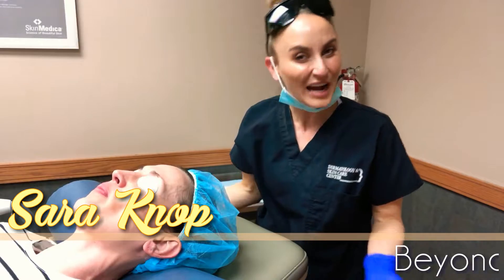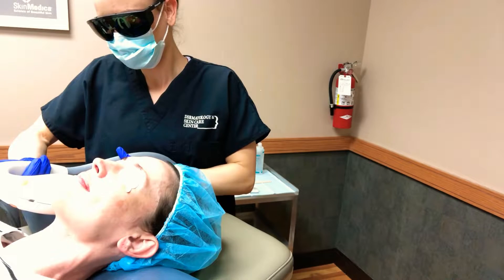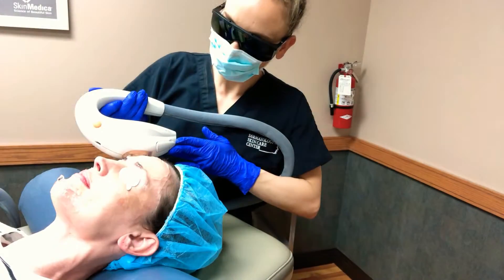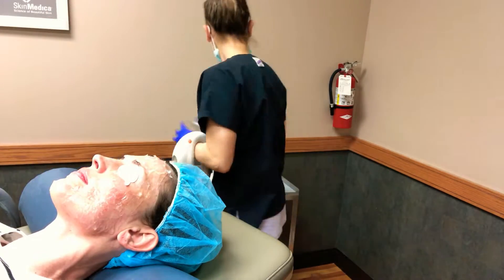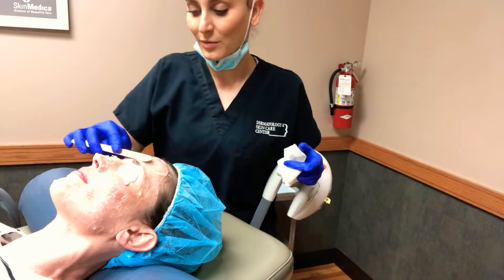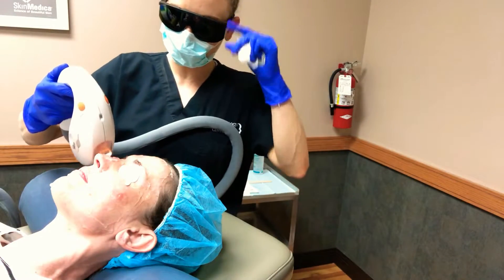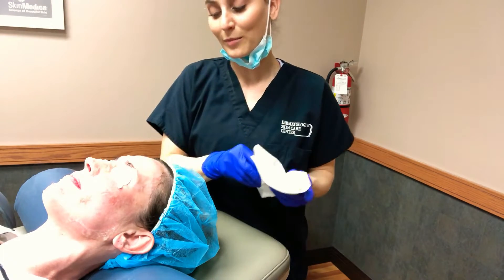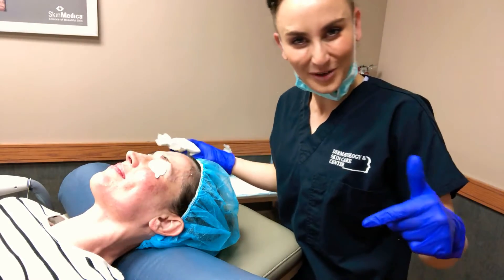IPL TREATMENT ✨ Before & After Immediate Results! (Part 1)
Have you heard horrible stories of what could happen when having an IPL done? Do you get anxiety with the thought of stepping into a treatment room but are desperate for some great results when treating dark spots, rosacea, and broken capillaries? This video was made for you. it's so much less terrifying if you have an idea of what you might be walking into. NOTE: be sure to ask your technician how long they've been working with the machine. the longer the better.

✨ Here to share with you TRUTHS to promote a more confident sense of self and realistic perspective on topics such as skincare, fitness, and motherhood.

✨ Dive deep in the shallows with me every Wednesday!